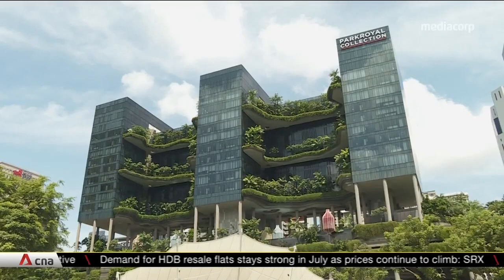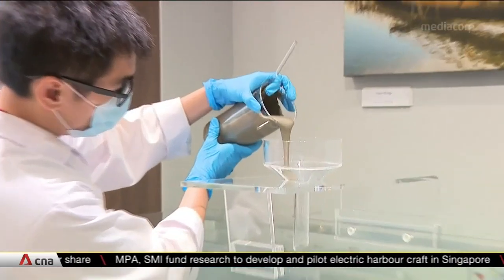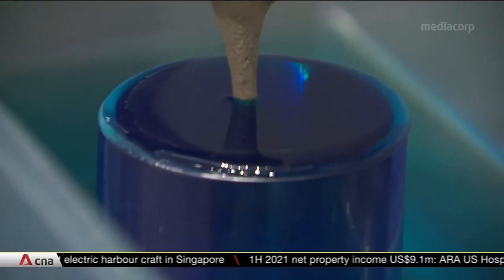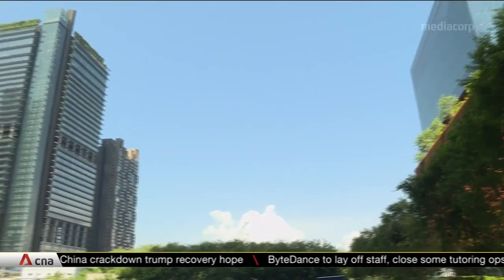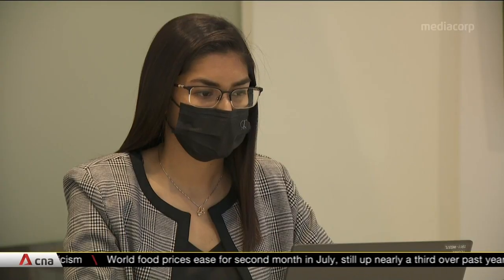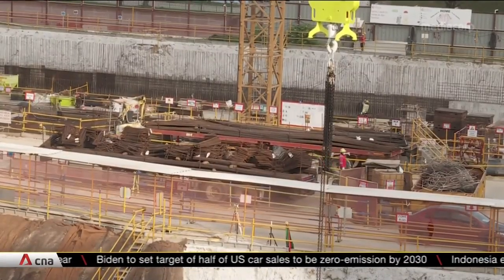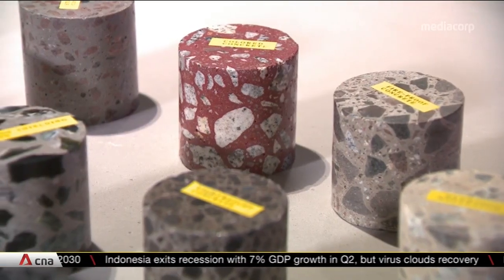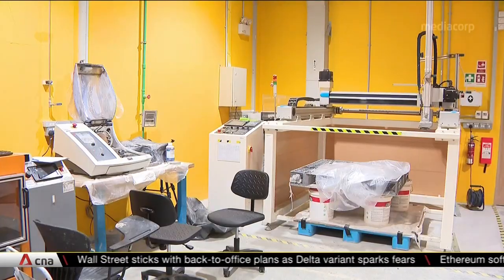Construction projects required to adopt minimum number of sustainable practices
Singapore is raising the bar in its green push. A minimum number of sustainable construction practices will be imposed on applications for projects.